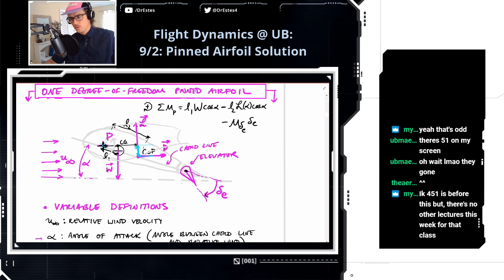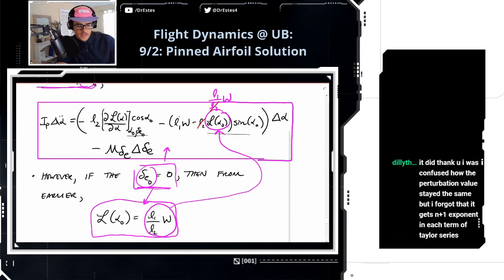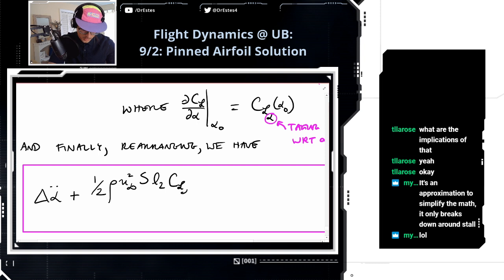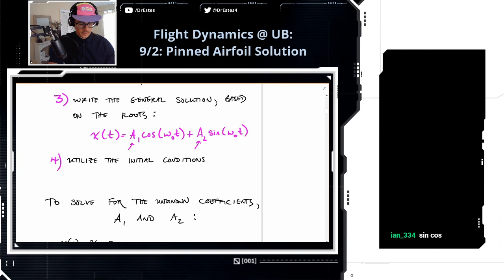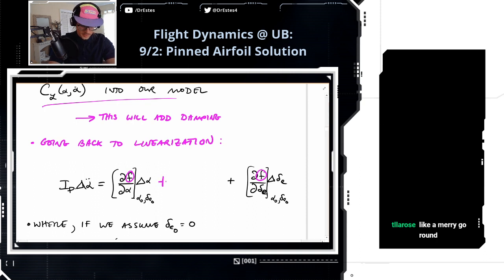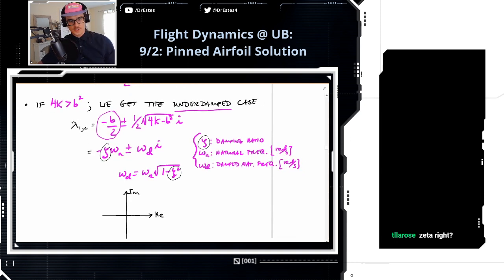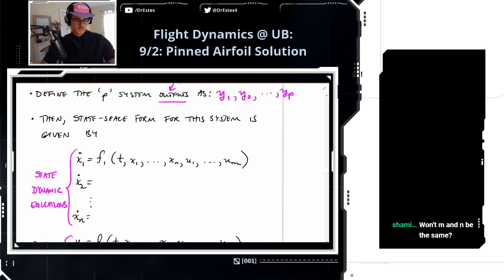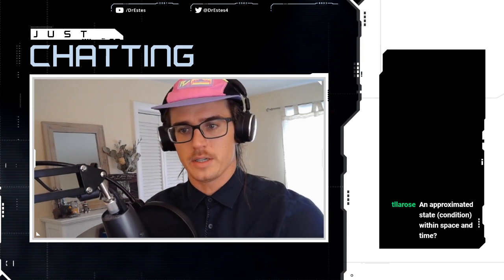Flight Dynamics (9/2): Pinned Airfoil Solution